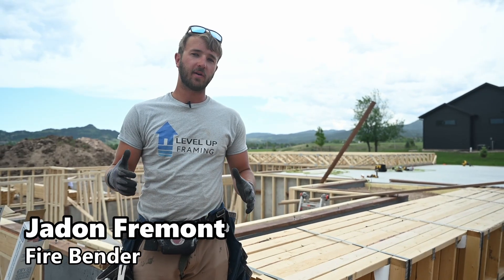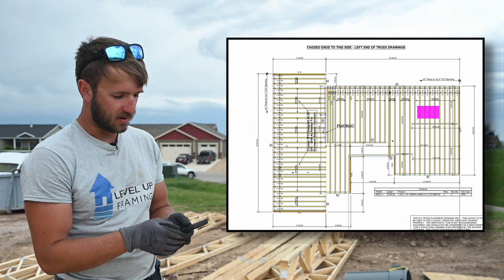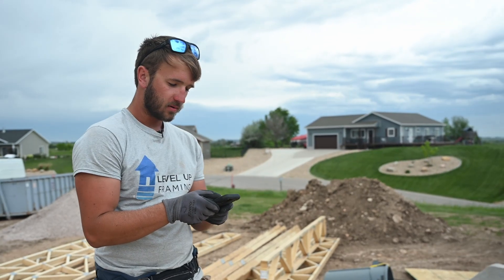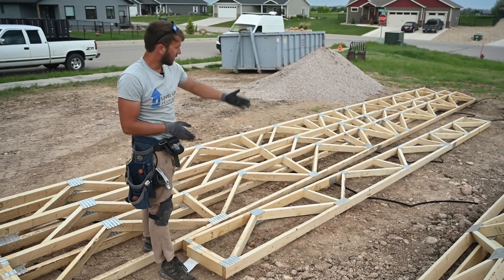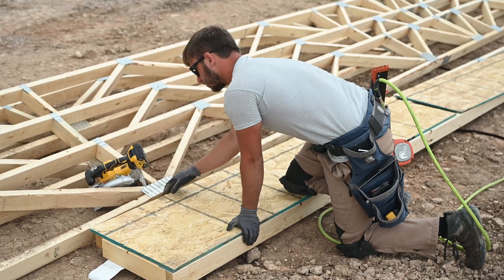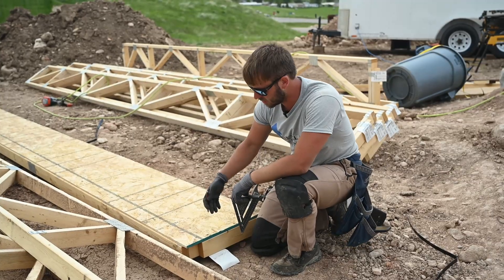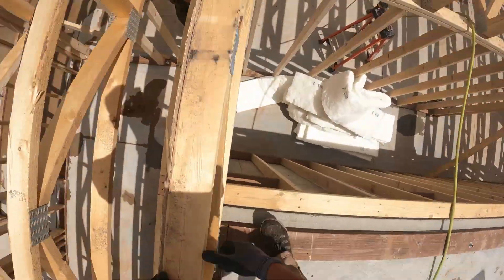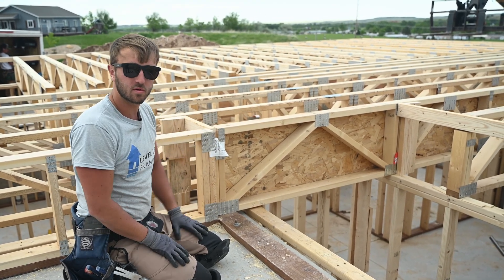How to Install a Firewall in a Floor Truss System | Code-Ready, Fire Barrier Framing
Learn how to install a fire rated wall—often called a firewall or fire-separation wall—inside a floor-truss system. We cover layout, cutting holes, fastening sequence, and tricks for keeping the wall straight while meeting code for draft stopping and load transfer. Perfect prep before the inspector arrives.

Chapters:
00:00 Intro
00:08 Where To Put a Firewall
00:58 How To Build A Firewall
02:28 How To Install A Firewall